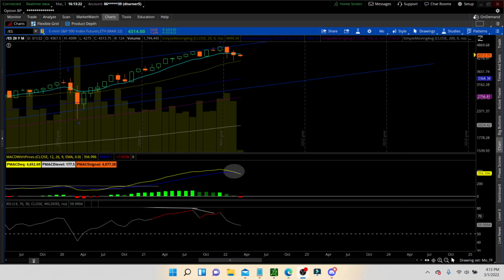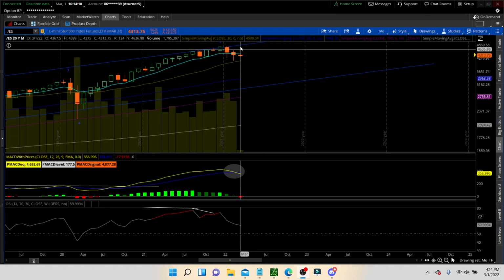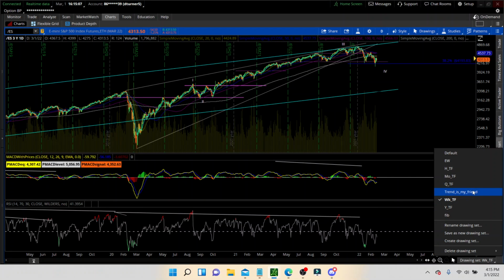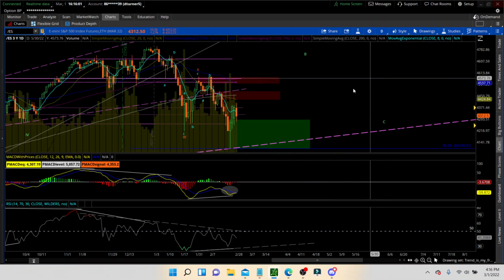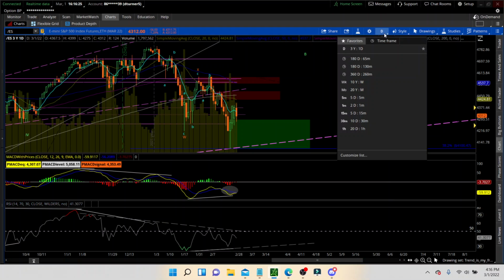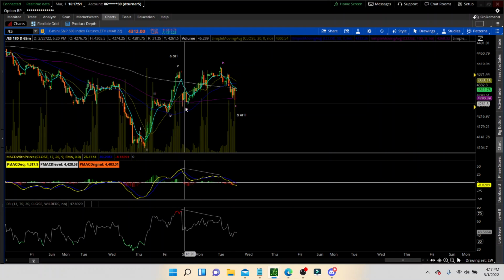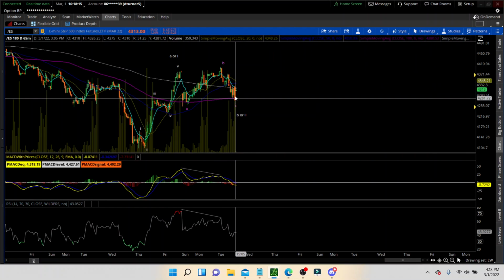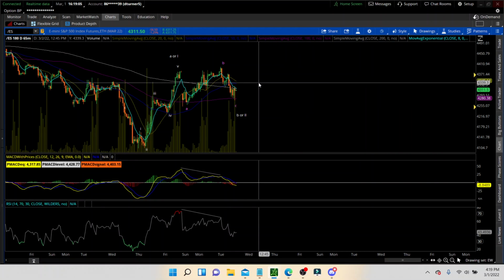Market Update 3/1/22: Sideways Consolidation or Bear reversal?! ES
In this video I use layers of technical analysis on multiple timeframes to see the next likely move for the market.